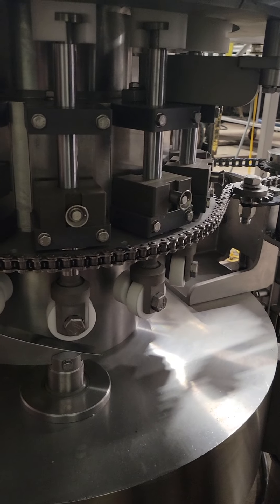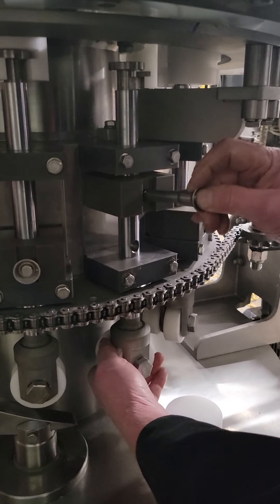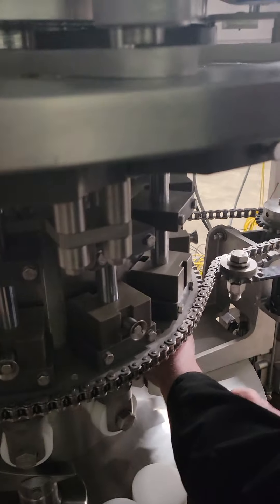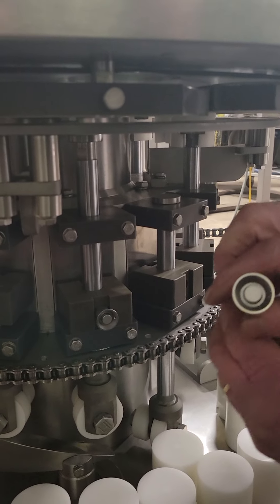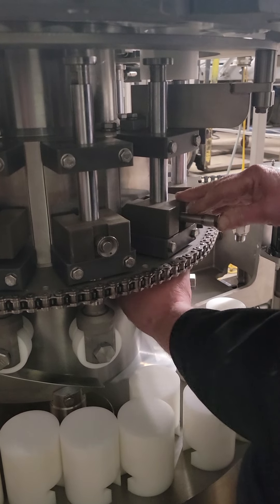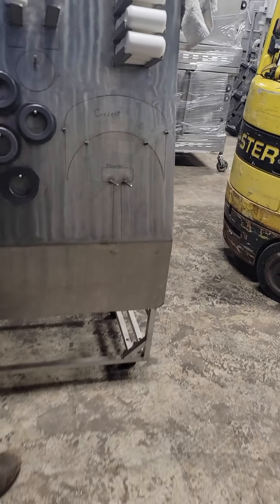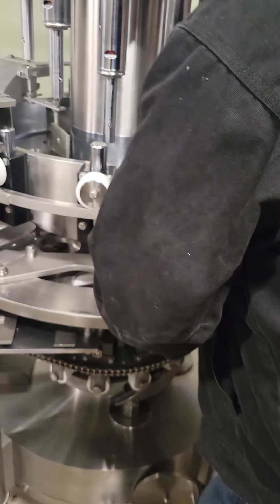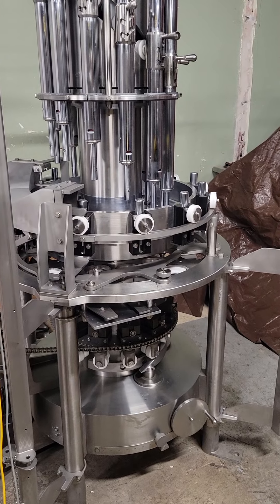NuPak 300 Re Assembly 2